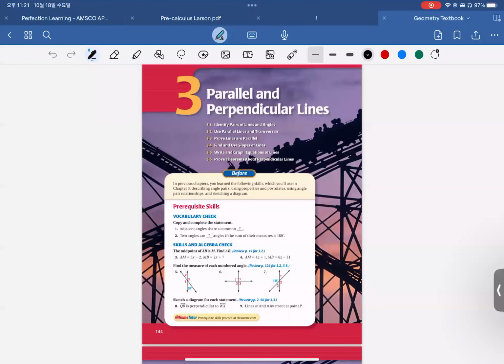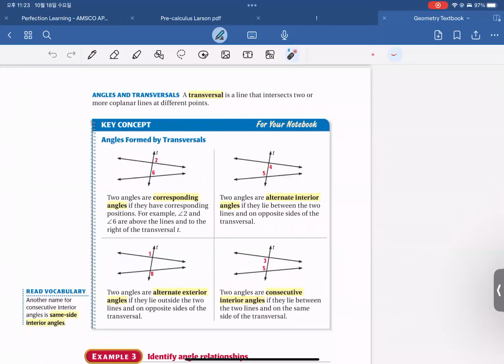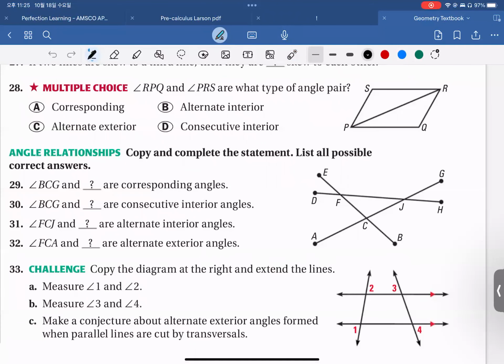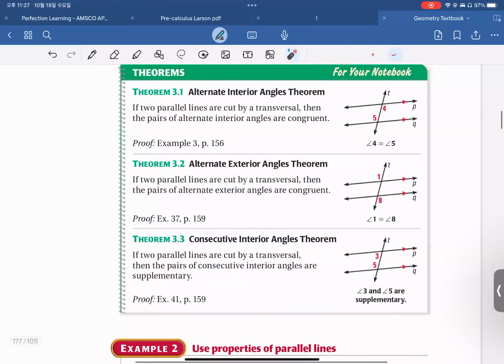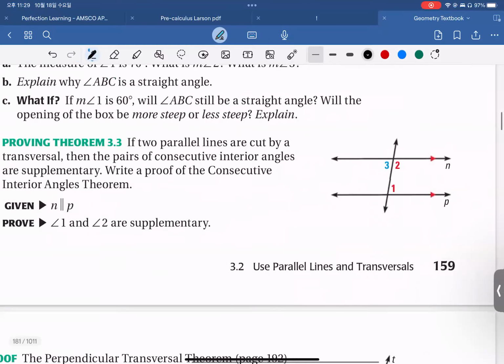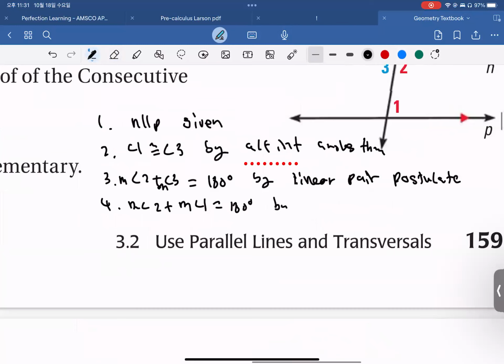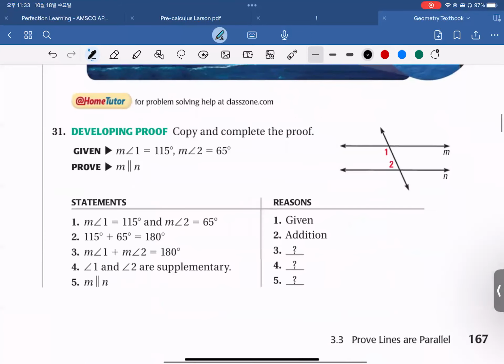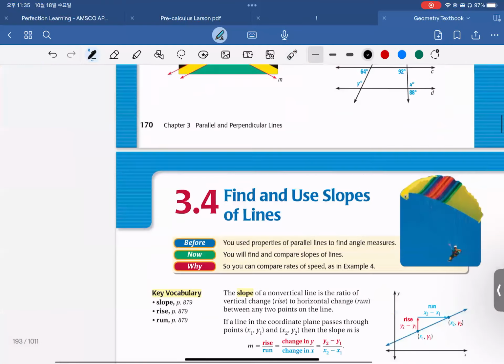[Geometry] Lesson 5: Parallel Line Postulates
This video introduces more theorems and postulates regarding parallel lines that students will use often for proofs.